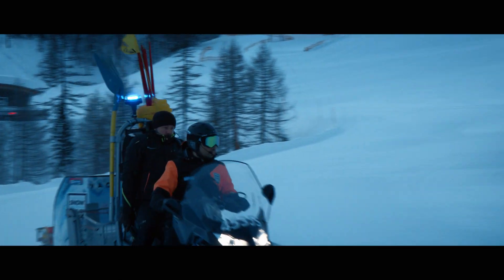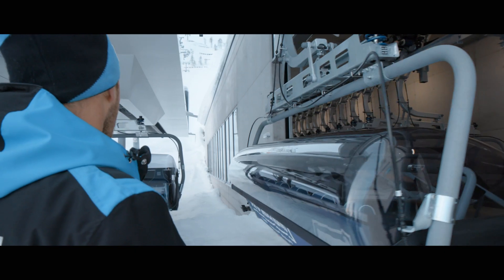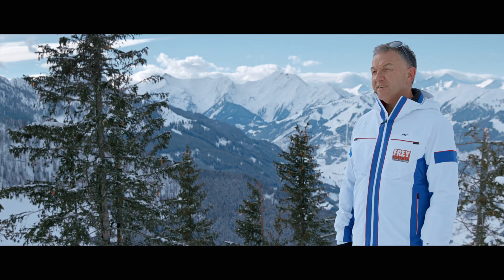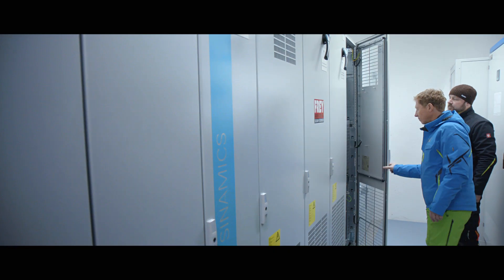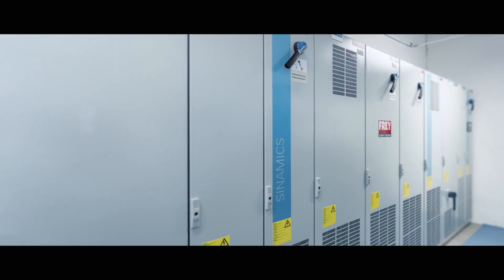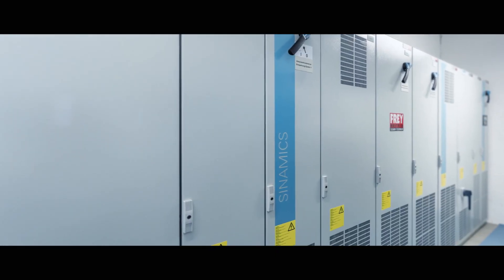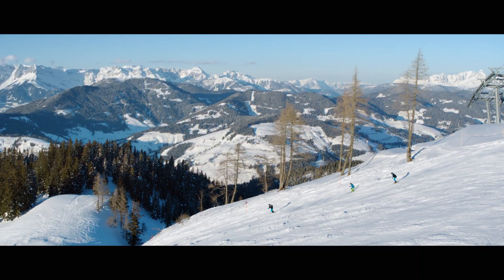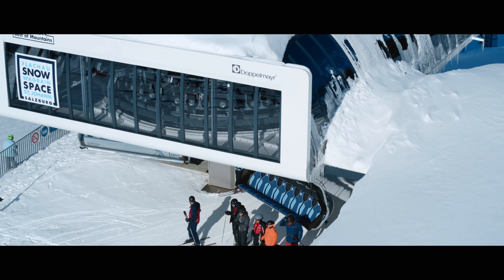SINAMICS S120 Cabinet Modules-2 for chair lift drives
High profitability for chair lift drives at „Sonntagskogelbahn 2“ in Wagrain based on the innovative SINAMICS S120 Cabinet Modules-2

FREY AUSTRIA GmbH selects Siemens as supplier of an innovative converter solution for a gearless synchronous motor.